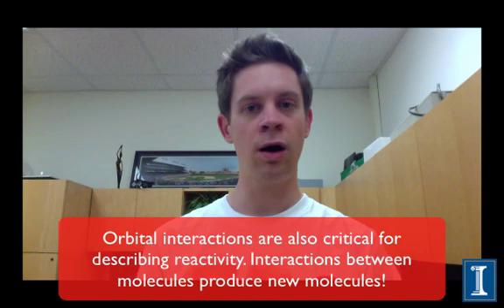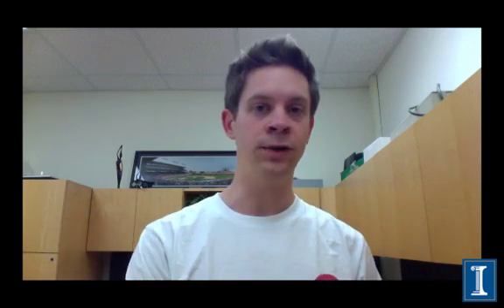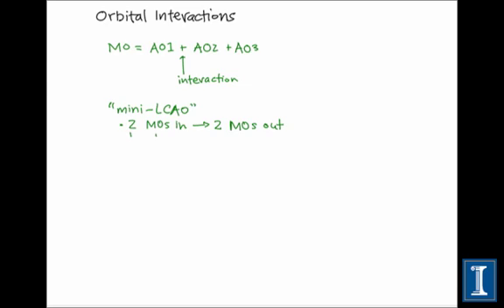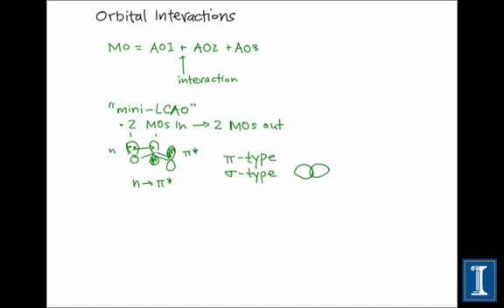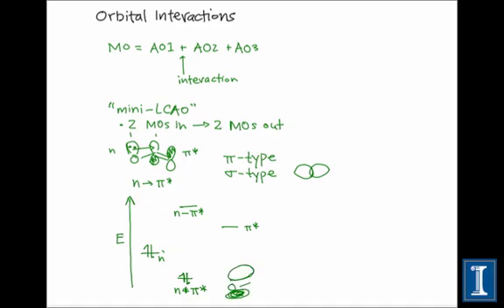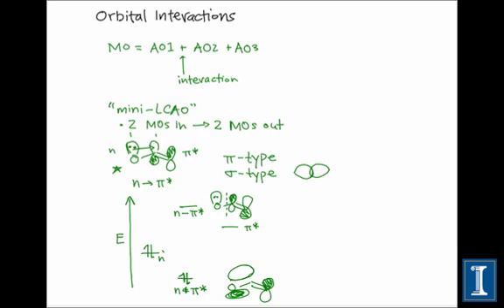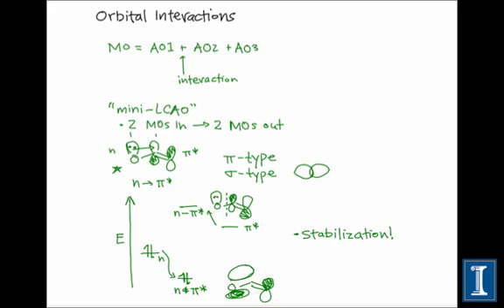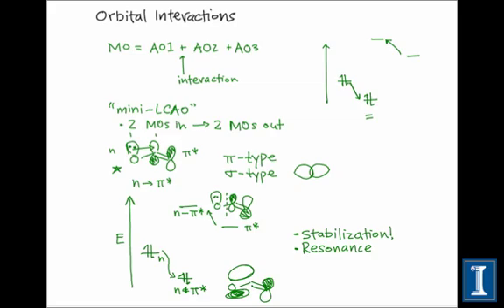Orbital Interactions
Orbital interactions are useful for understanding the effects of resonance delocalization in organic molecules, and are critical for understanding how electrons flow during chemical reactions. This video introduces the general properties of orbital interactions.